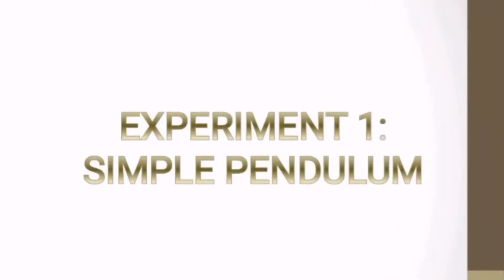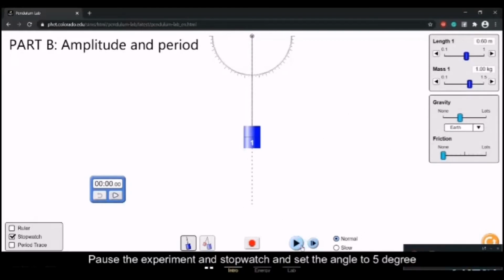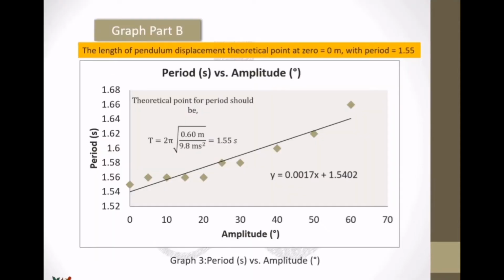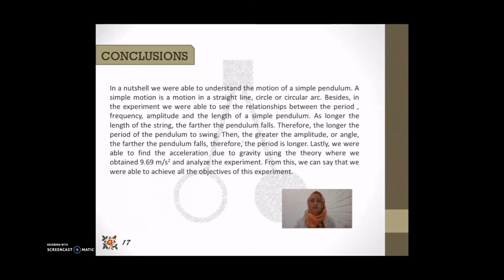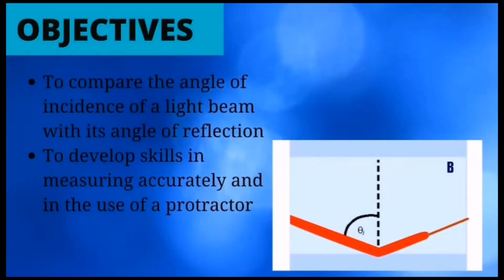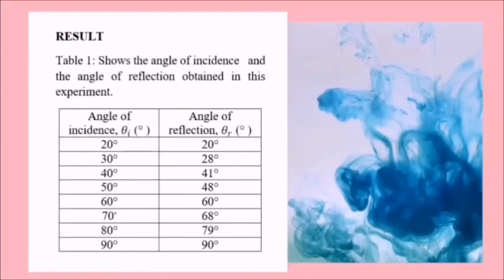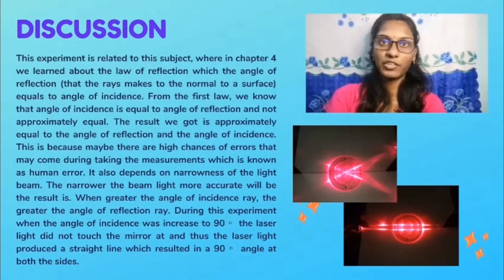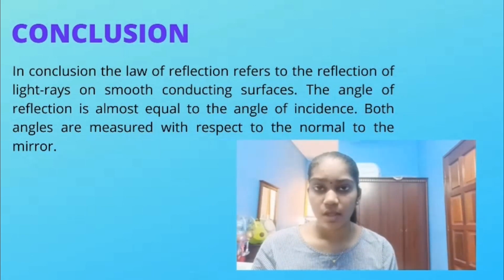Group 8, SFT1013 GROUP ASSIGNMENT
Experiment 1 : The simple Pendulum (guided experiment)

Experiment 2 : Reflection of light by a Plane Mirror (non-guided experiment)

Credits to,
Our lecturer, Pn. Izan Roshawathy who gave chance to carry out this experiments.

Group Members

Experiment 1 : Nor Izaty Zulaika Binti Dahlan (E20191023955)
Experiment 1 : Rhivekka Dewi A/P Seva Kumar (E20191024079)
Experiment 2 : Mithra A/P Subramaniam (E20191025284)
Experiment 2 : Thushidrasri A/P Armugam (E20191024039)